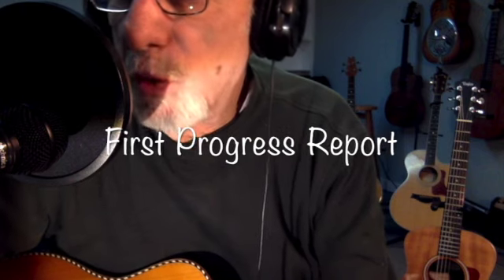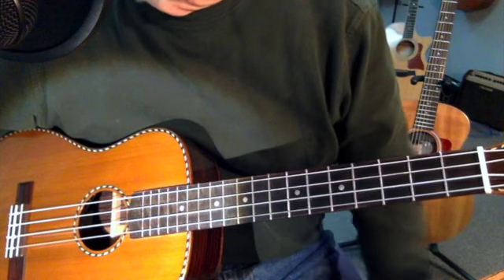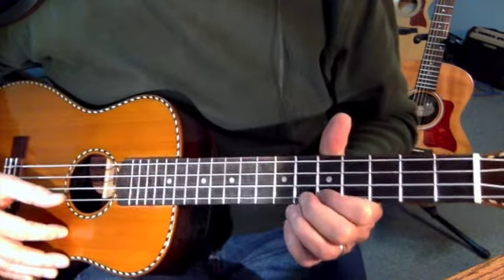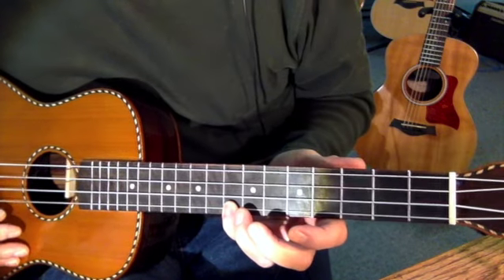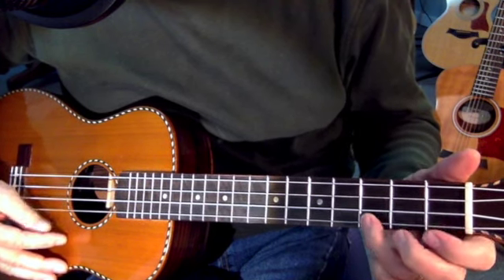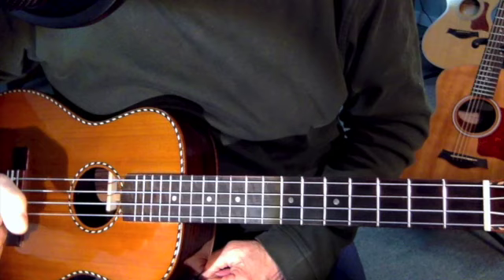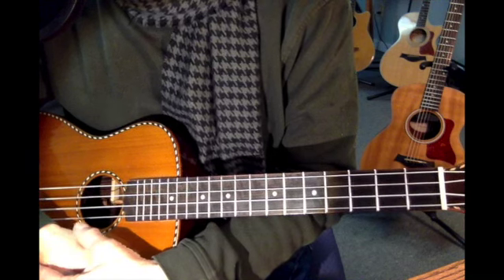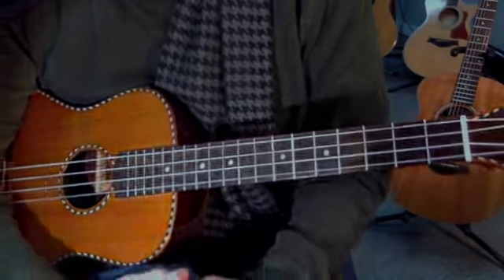Learning to Play Ukulele: First Progress Report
This is my first "Progress Report" since acquiring my Mainland baritone ukulele from Nashville Indiana two weeks ago. I will try to post my progress every week or two. Tune in to track my progress; or better yet, learn with me. I hope to find a ukulele teacher this next week and once that happens, and with some real guidance and structure, I hopefully will have something to show then in terms of real progress reports.